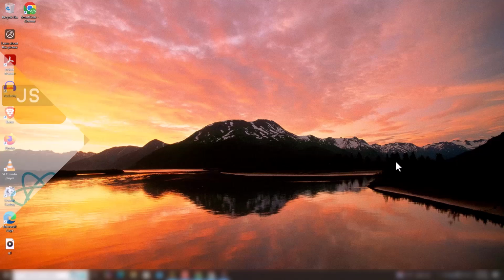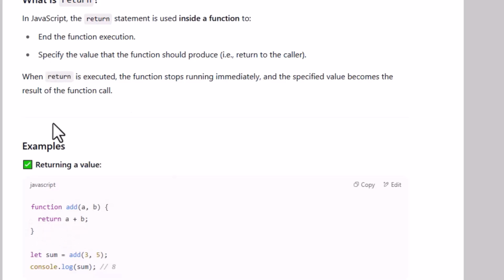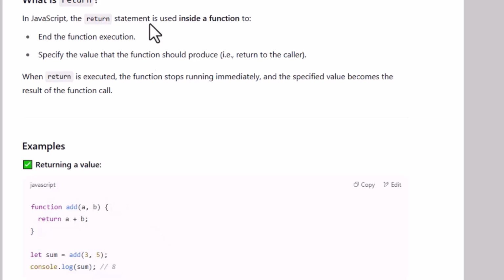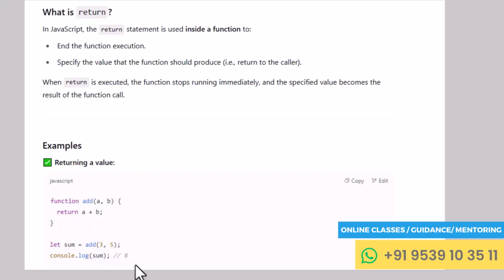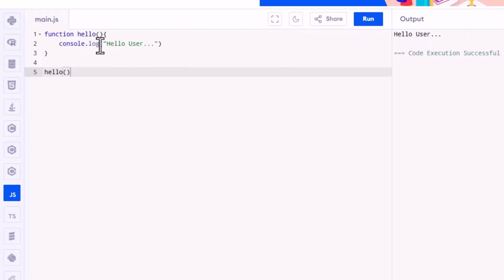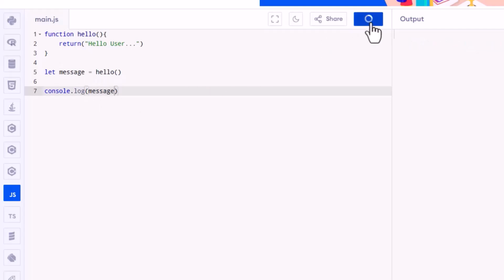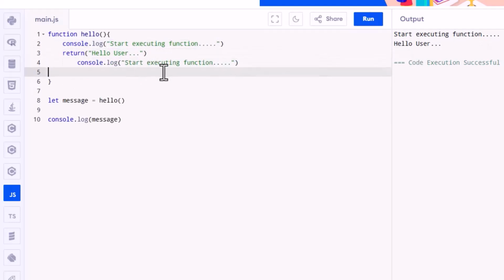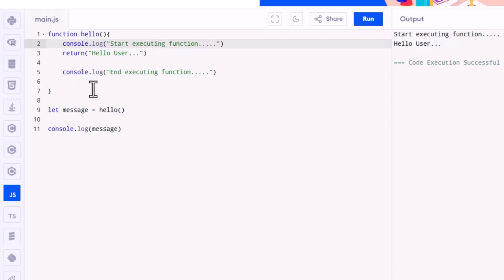#4 - Return Statement in JS Functions - JavaScript for React Beginners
🔁 In this beginner-friendly JavaScript tutorial, we break down the return statement—one of the most important concepts in JavaScript functions, especially for those learning React.

✅ What you'll learn in this video:

What the return statement does in a function

How return values are used in real code

Why return is essential when working with React components

Common mistakes beginners make with return

📘 Whether you're brand new to JavaScript or brushing up before diving into React, this video will give you the solid understanding you need.

👨‍💻 Perfect for:

JavaScript & React beginners

Self-taught developers

Students in coding bootcamps

Anyone looking to strengthen their JS fundamentals

🛠️ Example code included + visual explanations to make concepts stick!